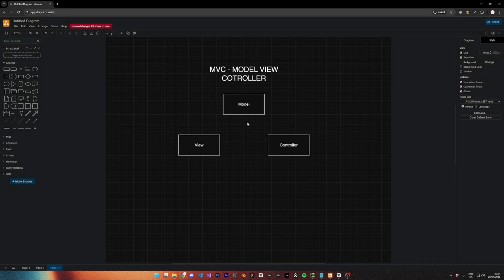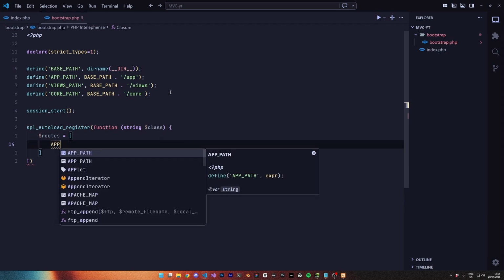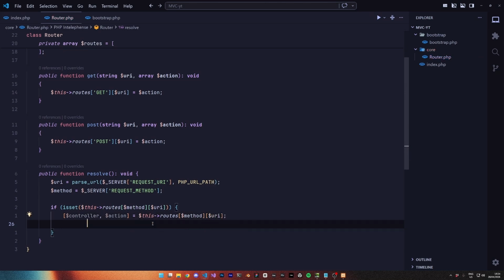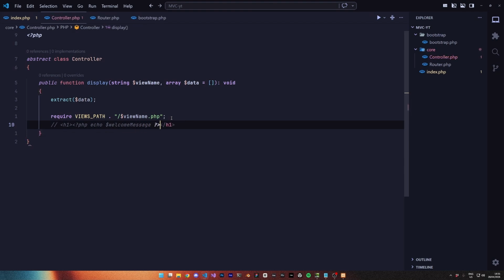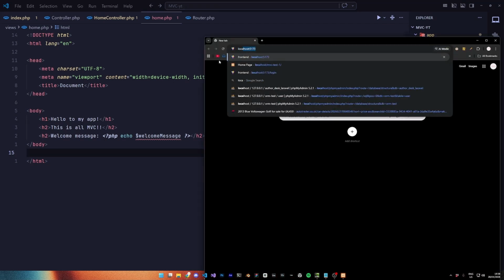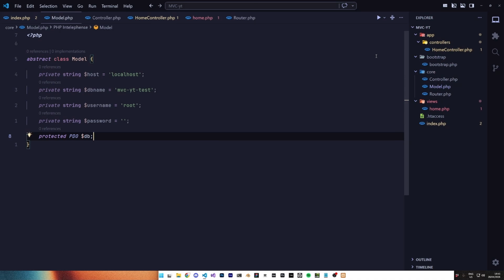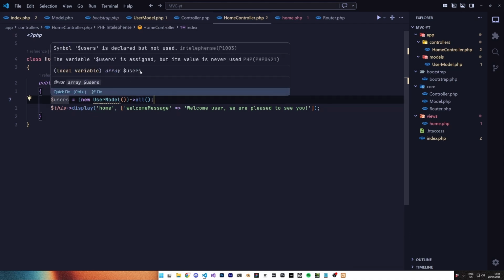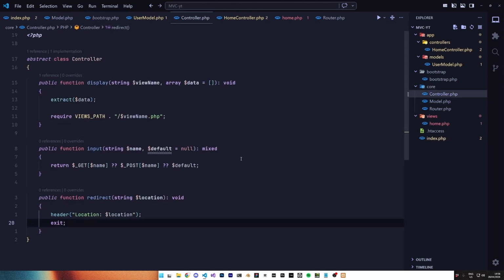Build your own MVC framework with PHP!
In this PHP tutorial you will learn how to create the fundamentals of a PHP MVC (Model View Controller) framework using OOP PHP. We will go over what MVC is, how to structure a MVC project, building the MVC core components and creating a simple app. You will learn how to connect to a MySQL database to store and retrieve data.

➤ .htaccess file code:
RewriteEngine On

# Serve existing files or directories normally
RewriteCond %{REQUEST_FILENAME} -f [OR]
RewriteCond %{REQUEST_FILENAME} -d
RewriteRule ^ - [L]

# Otherwise send everything to index.php
RewriteRule ^ index.php [QSA,L]

If you would like to see a continuation of this framework, comment 'I want More!'.

Timestamps
00:00 Intro
00:28 What is MVC?
02:15 Bootstrapping the project
07:49 Creating our Router
13:47 Creating our Controller
20:19 Utilising our Controller + views
27:37 Working with Models
39:35 Outro